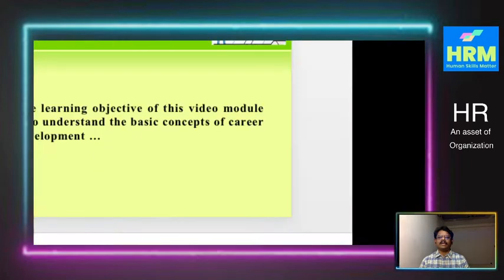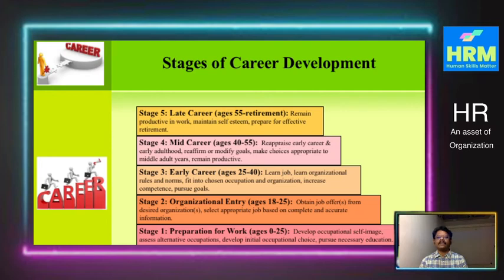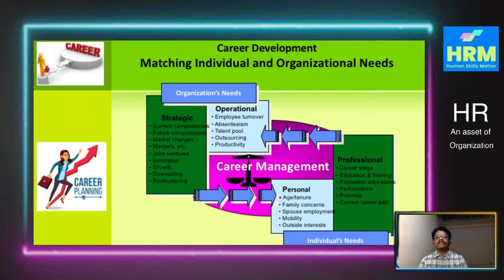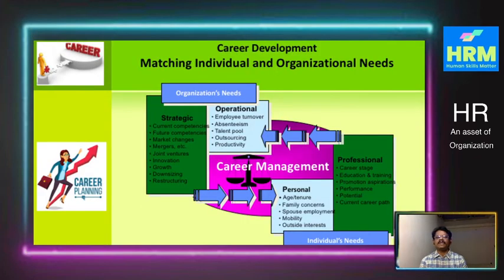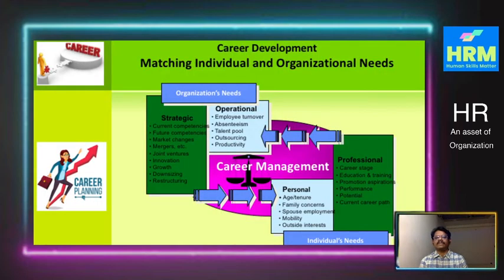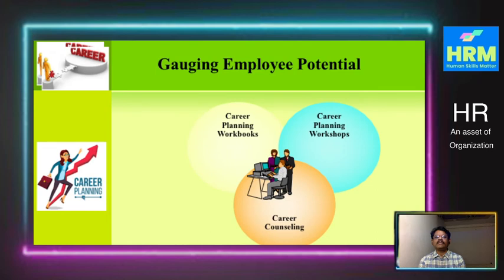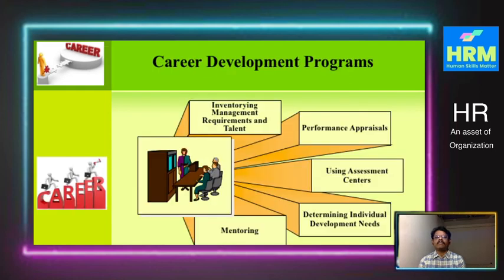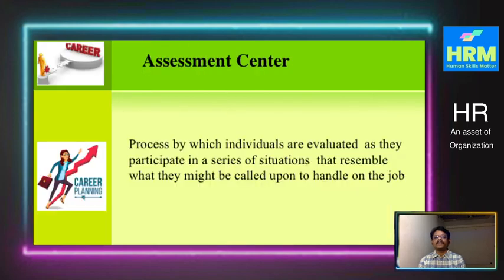HRM Video 77 Career Development